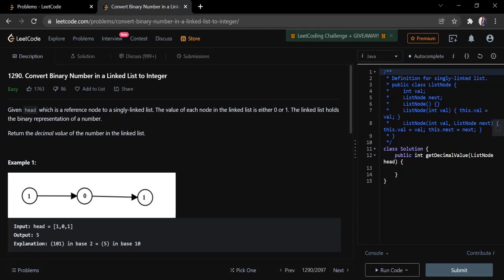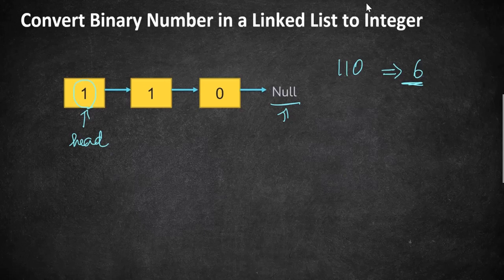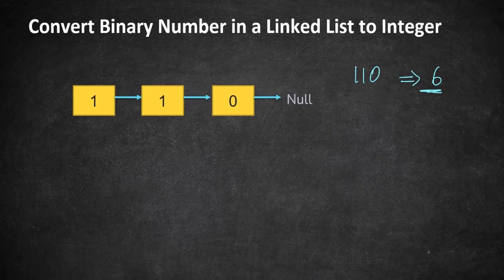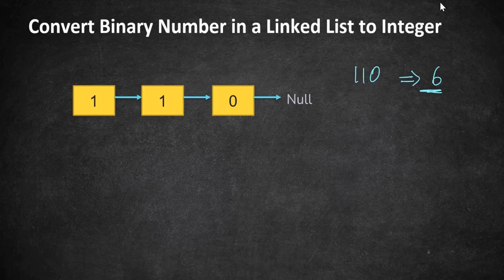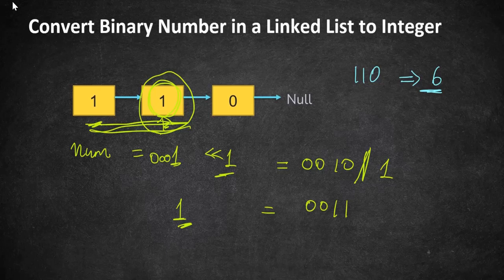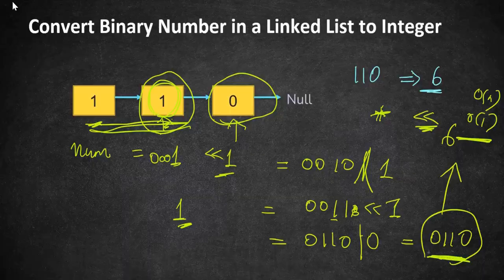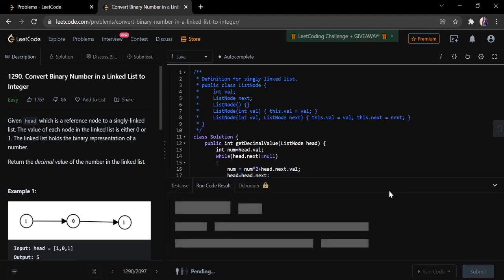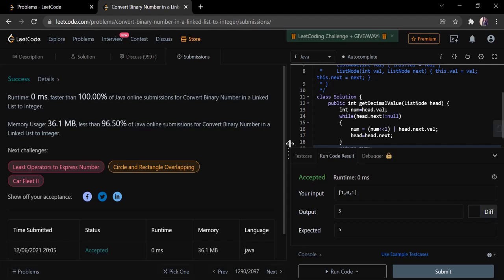Convert Binary Number in a Linked List to Integer | LeetCode 1290 | Coders Camp